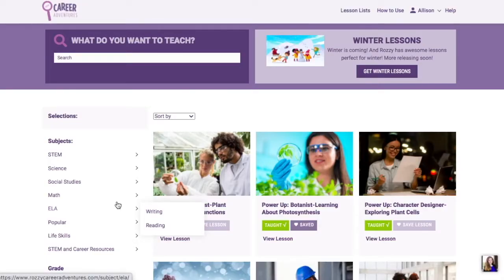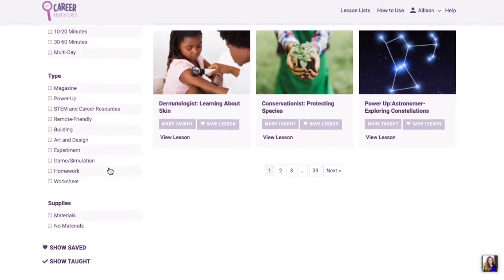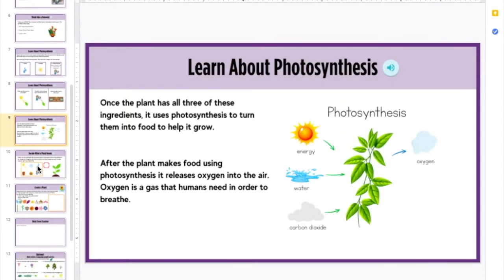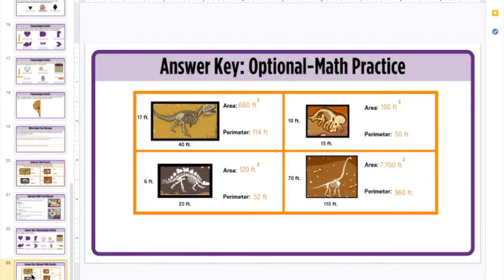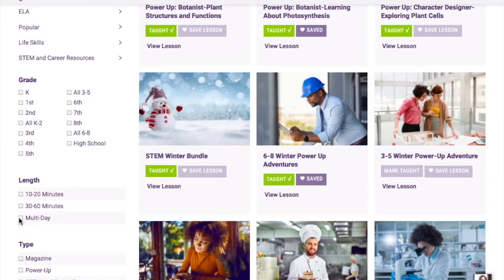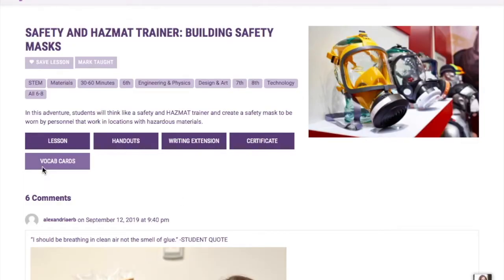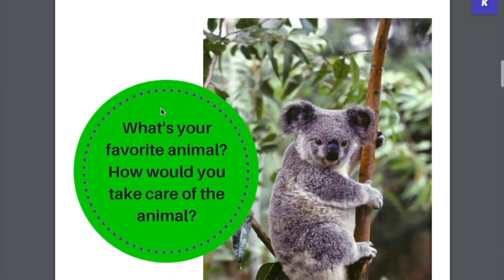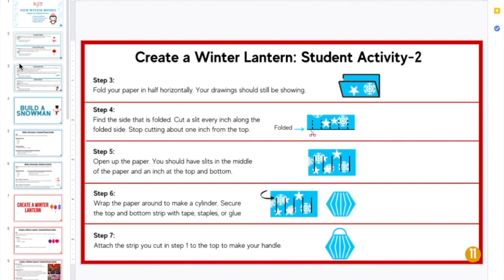ROZZY 2021 WEBINAR